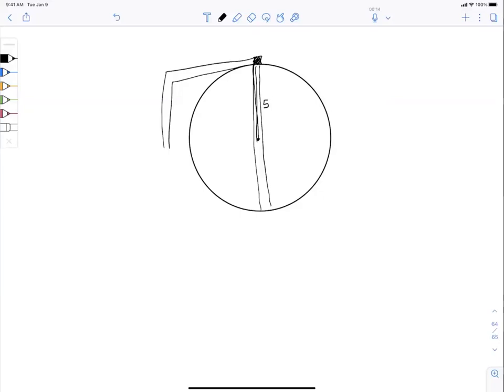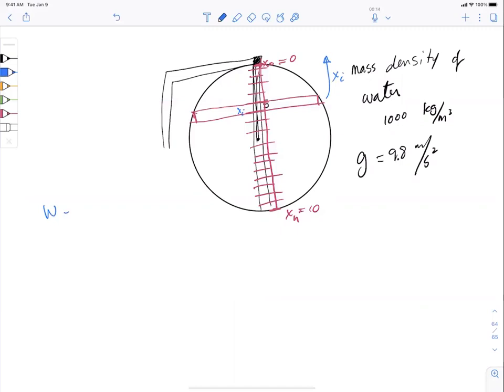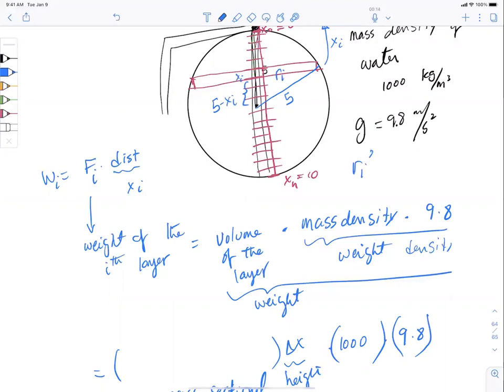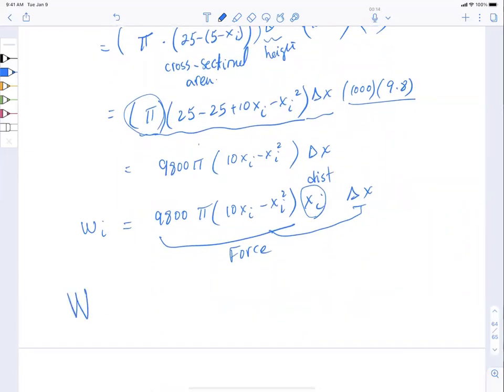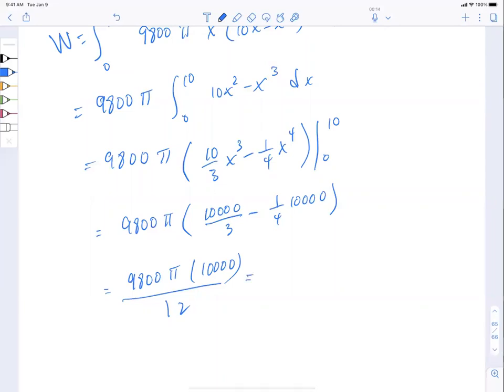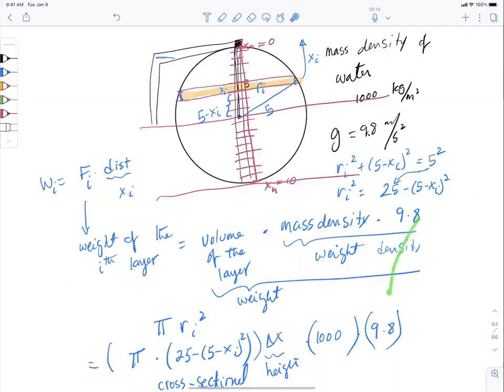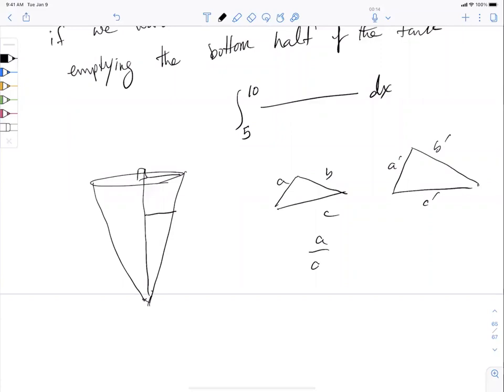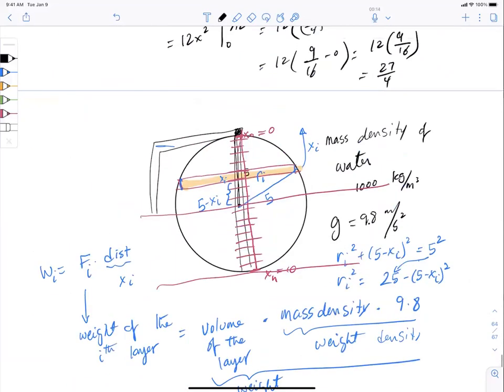6.4 Part 2 -- Tank problem